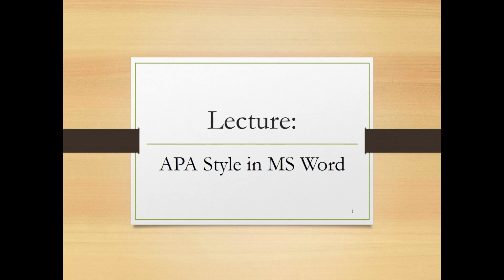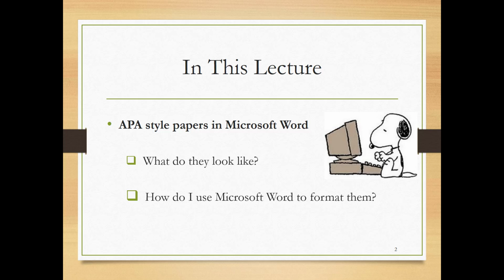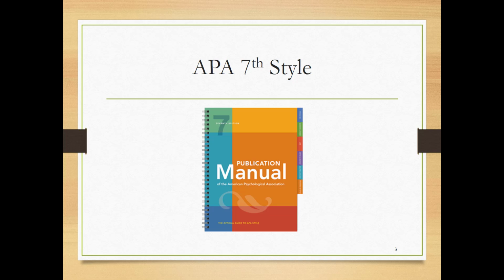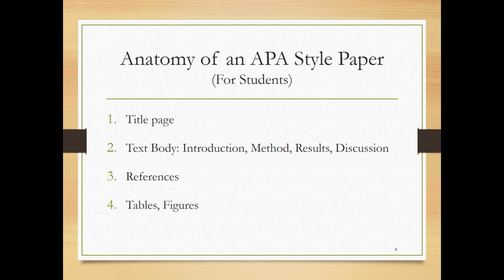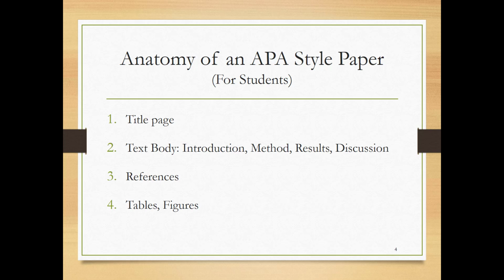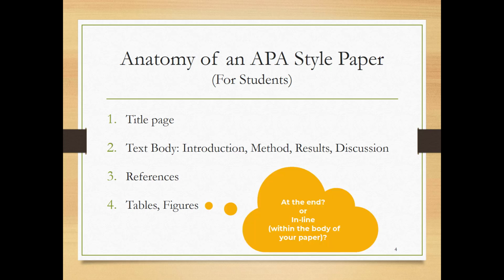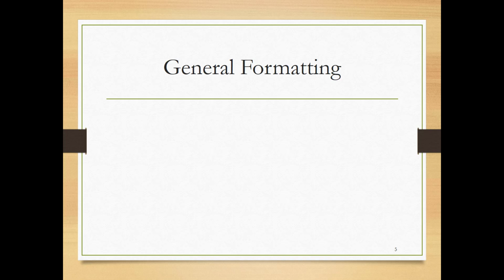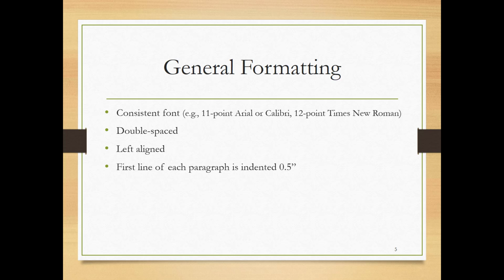Lecture - APA 7th style in Microsoft Word, part 1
General structure & formatting